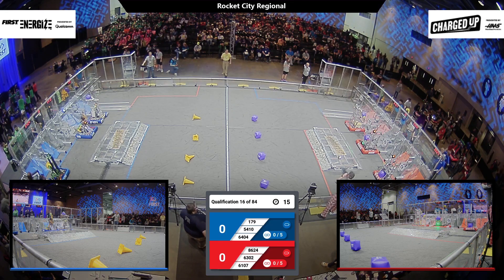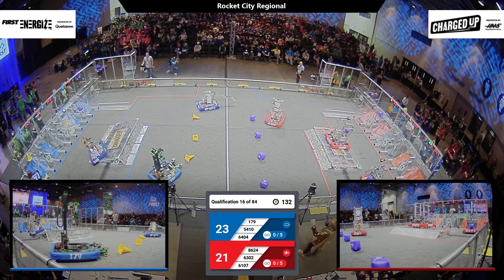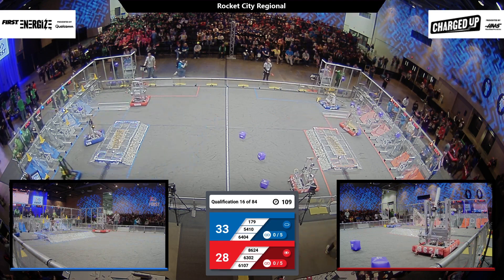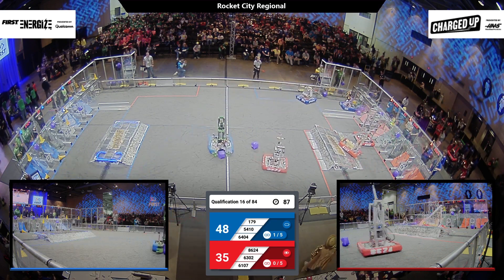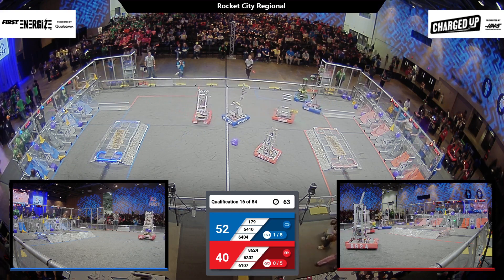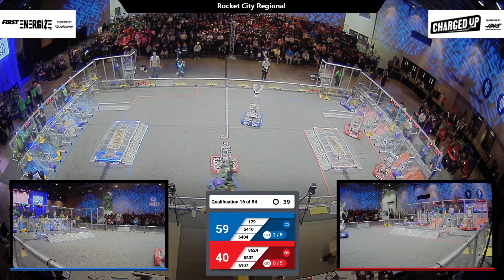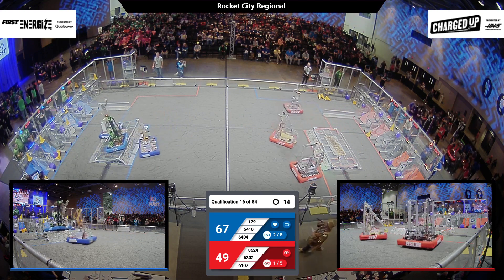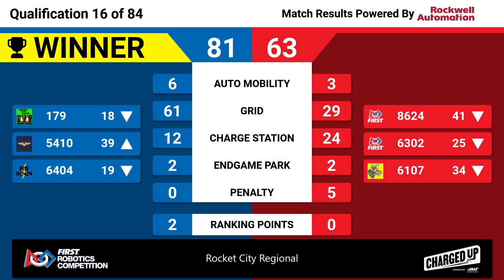Qualification 16 - 2023 Rocket City Regional